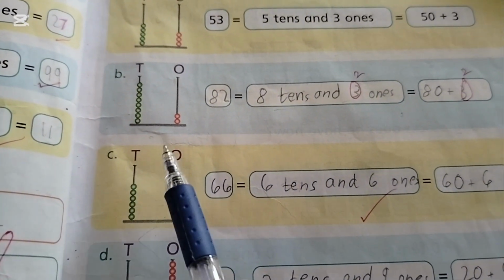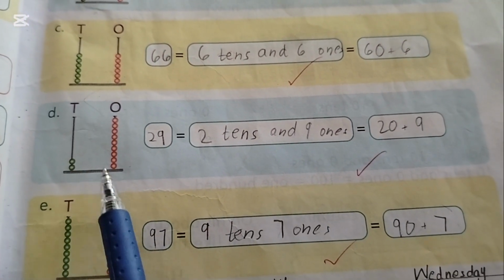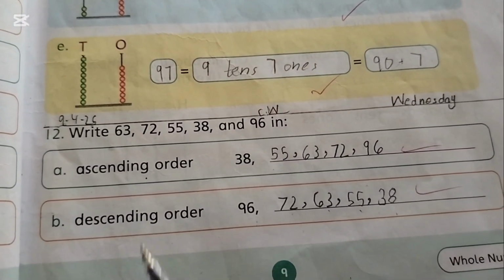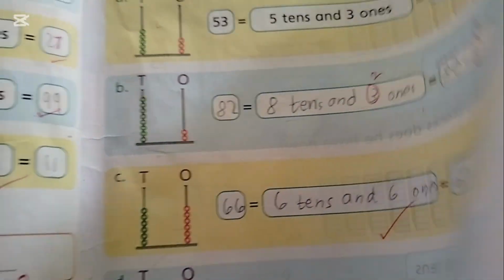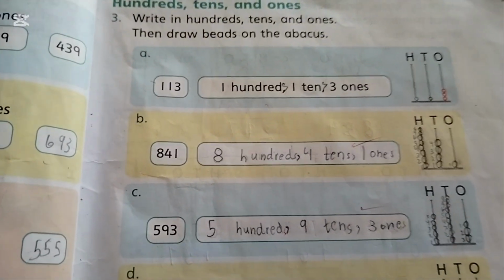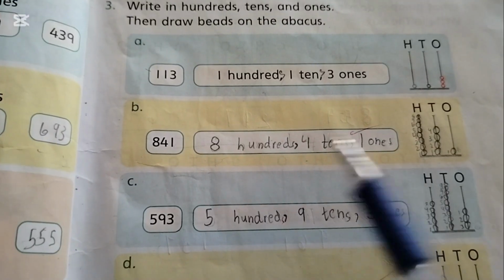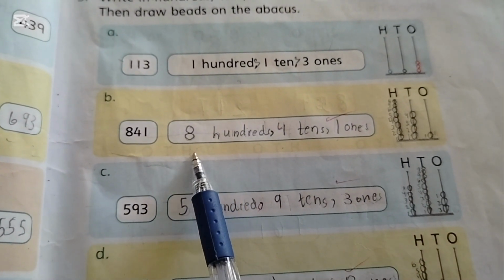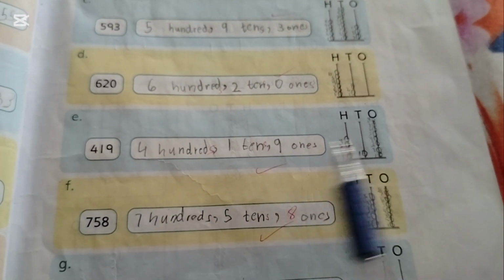Unit 1 Whole Numbers || class 2 || solved exercises